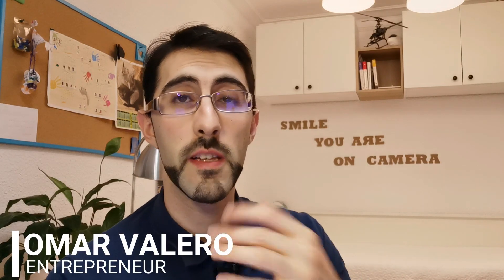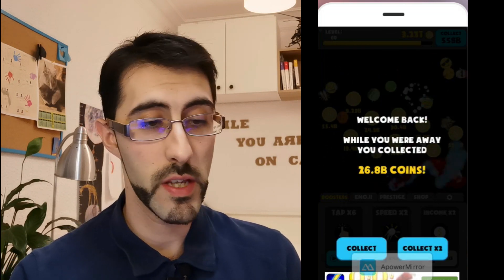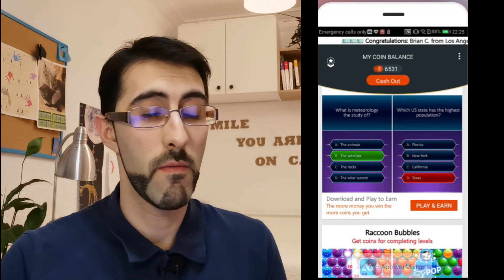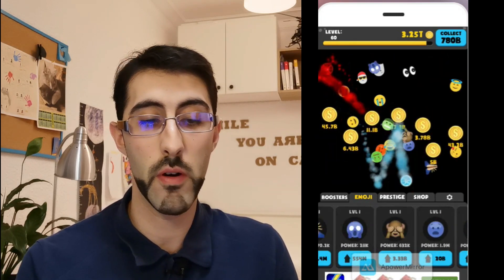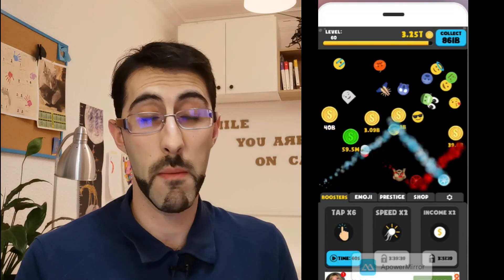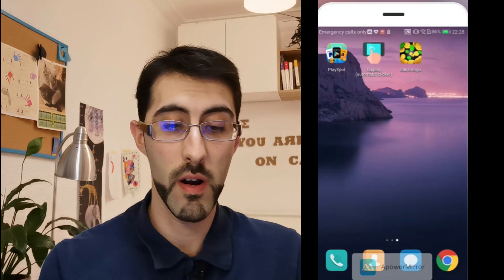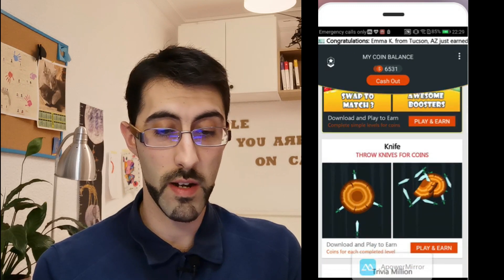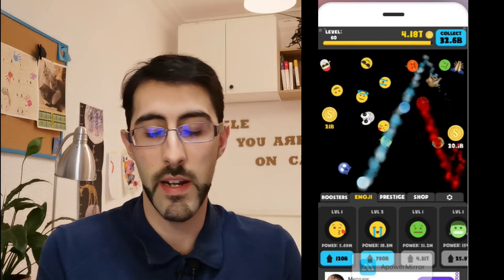How To Earn MONEY Tapping Emojis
How To Earn MONEY Taping Emojis

My Number 1 Recommendation To Create A Profitable Online Business. WATCH This Short Video:

In This Video, I’m Going To Share With YouHow To Earn MONEY online by Taping Emojis.
We are going to use an app to make money. This is an easy way to make money from your home or wherever you want, as you are going to make money from your phone.

Omar Valero

IMPORTANT LINKS!

On the other hand, we do not ensure that the strategies, tips, and tricks that we detail in these videos are going to make you earn money. This channel is informative and the profits that you obtain applying these strategies depend on several factors, among them the time and effort that you dedicate.

Translated titles:
Cómo ganar dinero tocando emojis

So verdienen Sie Geld Tippen auf Emojis

Comment gagner de l'argent en tapant sur les emojis

Como ganhar dinheiro tocando emojis

कैसे कमाएँ पैसे दोहन Emojis

Hoe om geld te verdien deur op Emoji's te tik

如何赚钱挖掘表情符号

如何賺錢挖掘表情符號